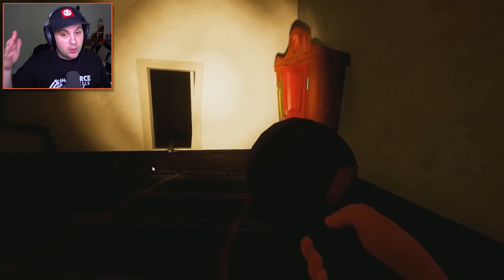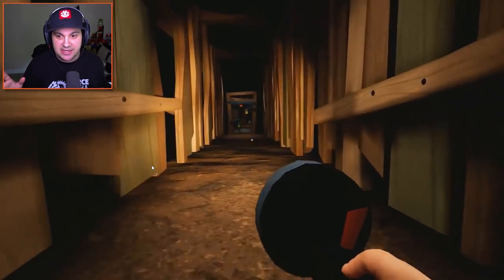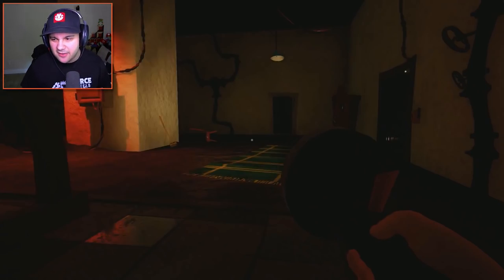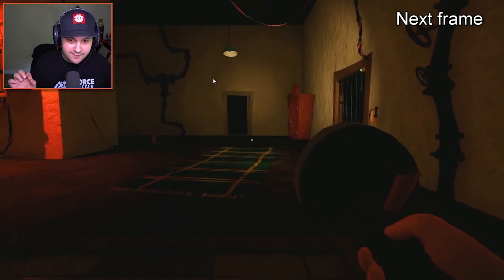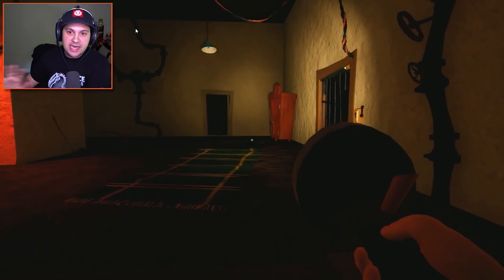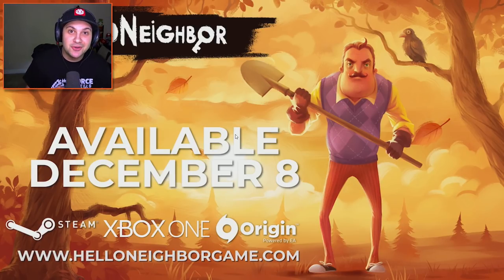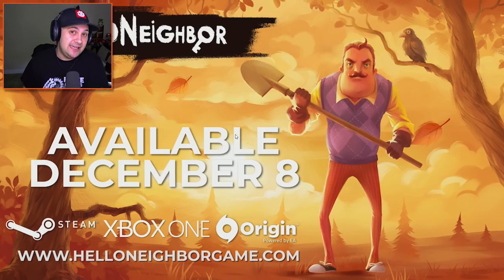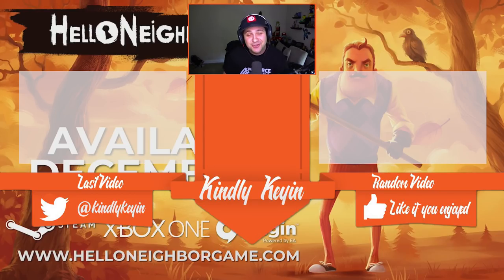HELLO NEIGHBOR'S BRAND NEW BASEMENT (What does it mean?) | Hello Neighbor Basement Trailer Reaction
HELLO NEIGHBOR'S BRAND NEW BASEMENT (What does it mean?) | Hello Neighbor Basement Trailer Reaction | Kindly Keyin

Hello Neighbor got a brand new trailer today that shows off the final version basement! So much new stuff to see! What does it all mean! Let's dig into this trailer and see what we can find!

Hello Neighbor is coming Decemeber 8th, 2017.